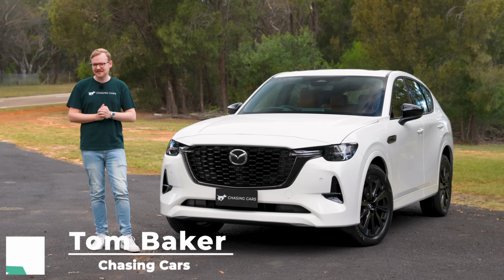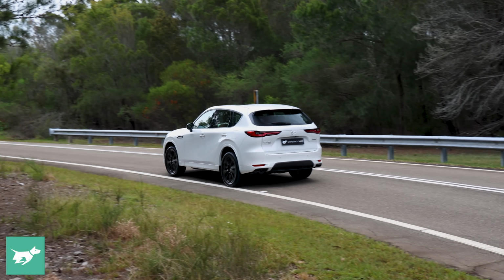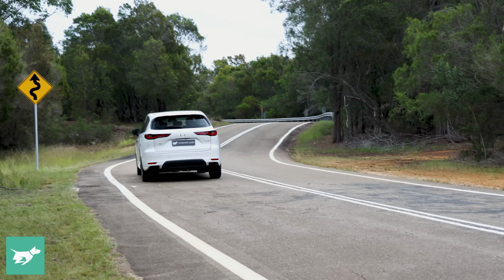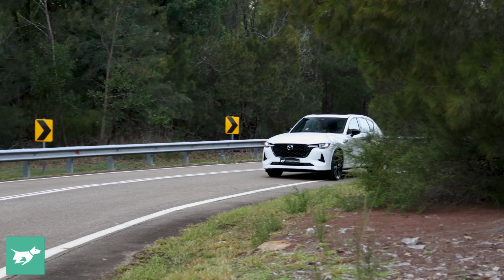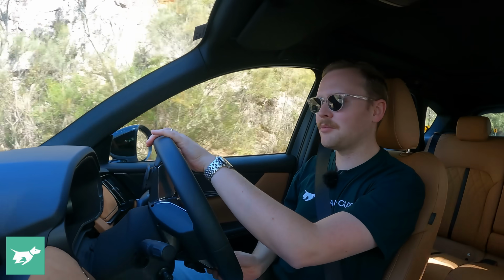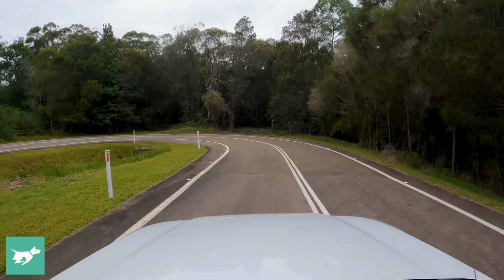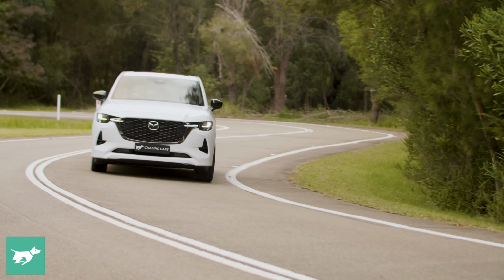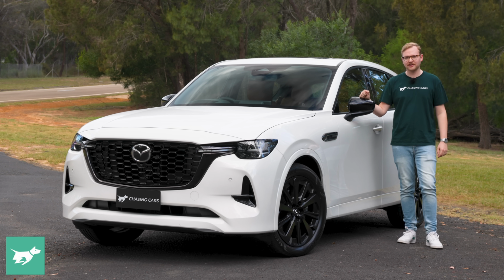Mazda Has Mostly Fixed The CX-60 (Suspension Change & Transmission Update 2024 Review)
Detailed review of the suspension and transmission changes made to the 2024 Mazda CX-60 in response to criticism from media and owners.

Mazda has acknowledged that the ride quality, body control and transmission shift quality of the CX-60 luxury SUV wasn't right from launch.

We had one as a long-termer and came to those findings:

Now, the CX-60 has a new rear shock absorber and new transmission software. We try out one of the first cars in Australia to be updated.

Since October 1, 2023, cars have been built this way from the factory, while CX-60 units built before that date are eligible for a free upgrade conducted at a Mazda dealership.

The verdict: the transmission is fixed (at least on this diesel tester) and the ride quality and body control is 40-50% better.

Chasing Cars makes Australia's most independent new car reviews.